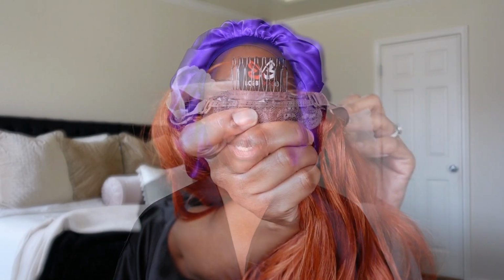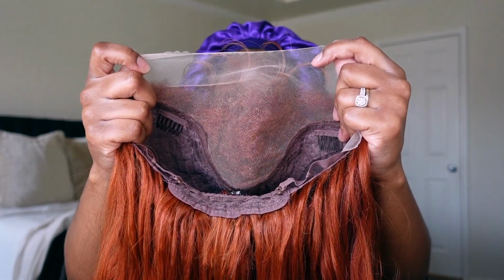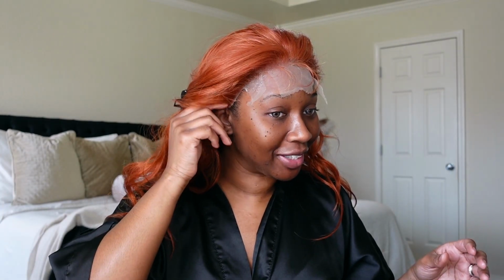NEW Bobbi Boss | 13X4 Synthetic Lace Front | Wig Review + Install | Suri | ft Divatress | Tan Dotson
Hey y'all! In todays video we're reviewing a unit sent over from Divatress. The unit comes from the brand Bobbi Boss and I got it in the style MLF263 Suri and  in the color Ginger Spice. Down below I'll link a direct link to the wig. Let me know if you enjoyed the video by LIKING and COMMENTING on the video. It's free girl! Other than that...I'll talk to y'all in the next one!

xoxo
-Tan

Link to Hot Comb:

Link to Spray:

Link to Wax Stick:

Editing Software:
iMovie